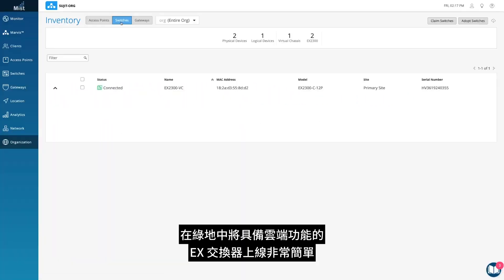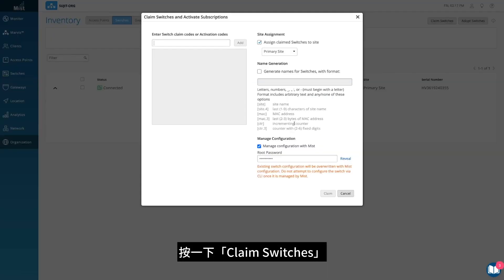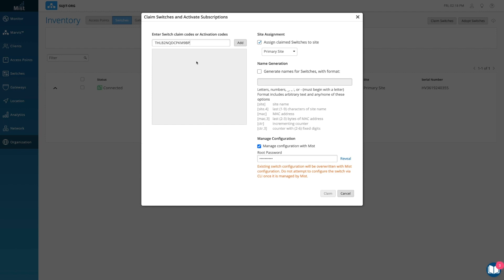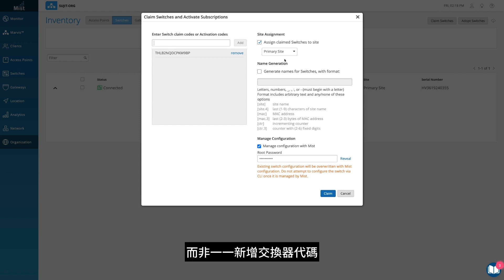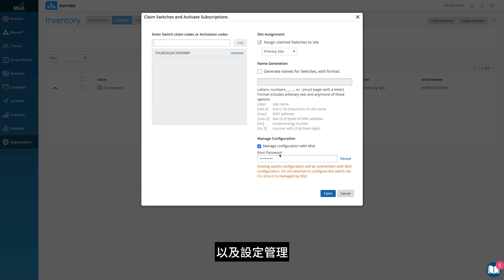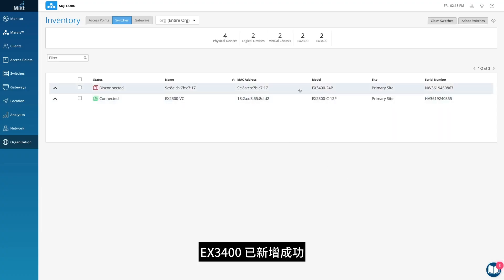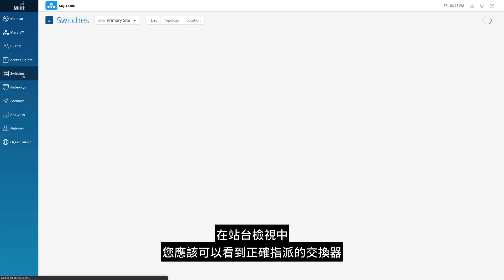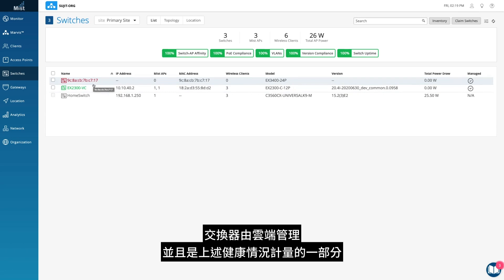4 Wired Assurance：第 0 天 - 綠地上線